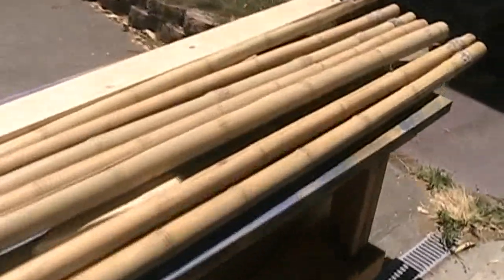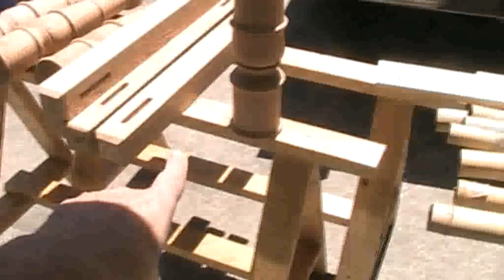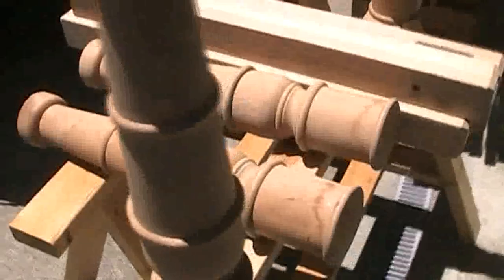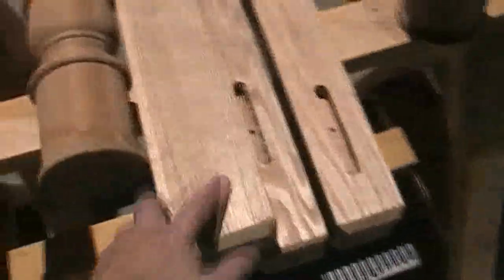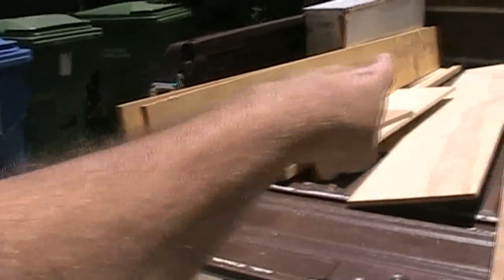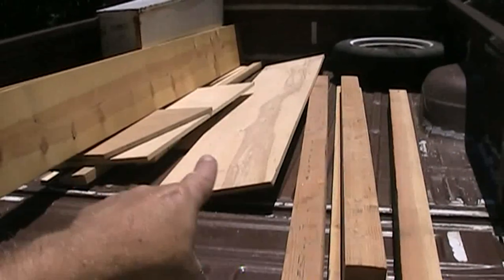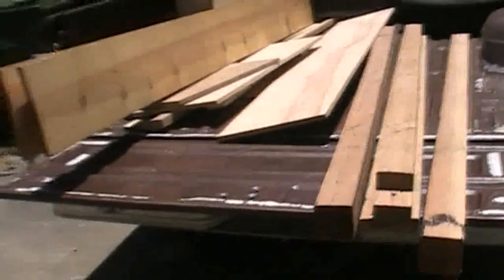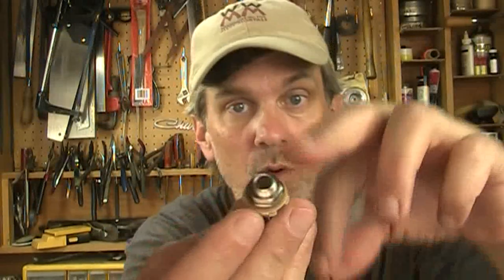MM 7-7-12: step stool follow-up / biscuits / talking